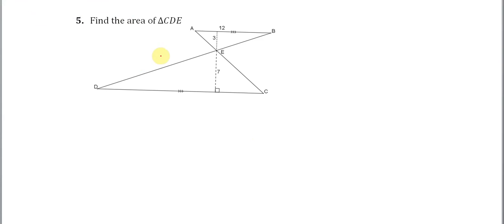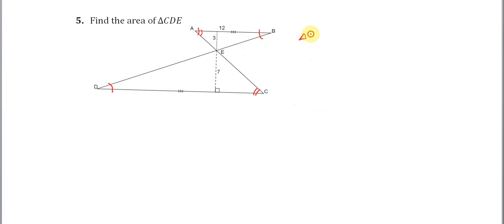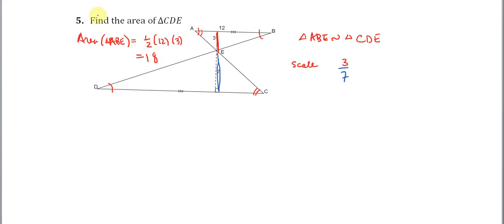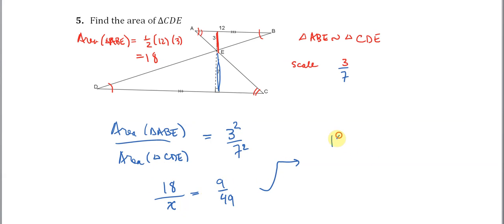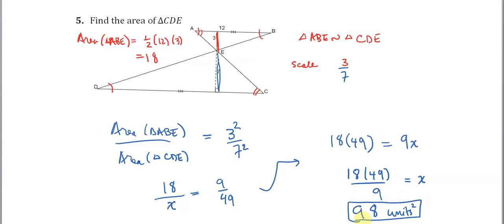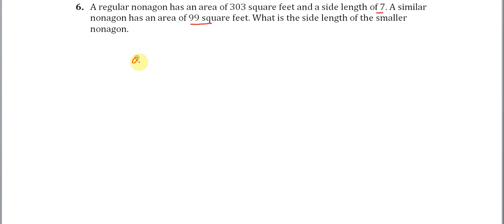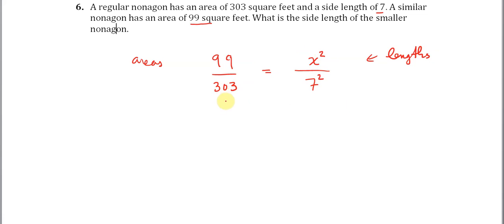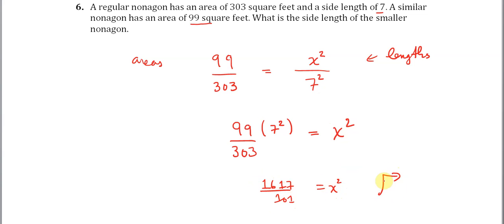Examples of Area of Similar Polygons